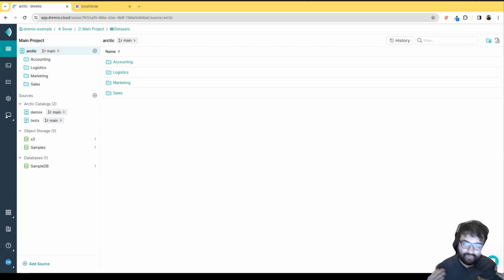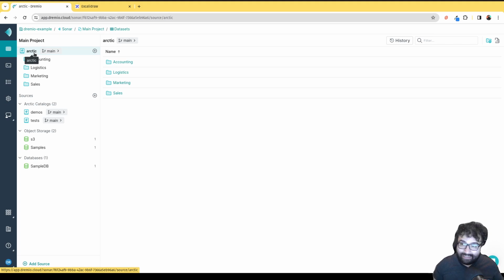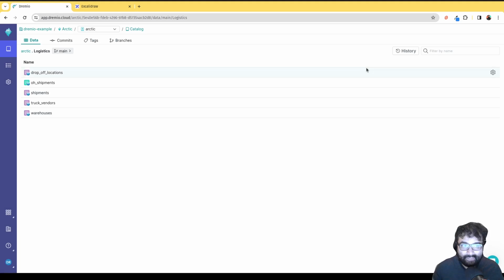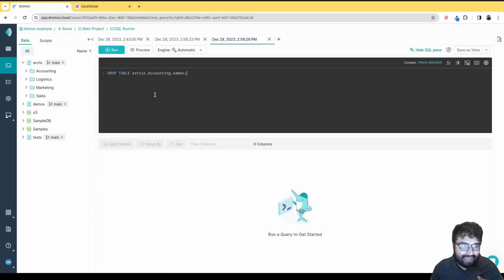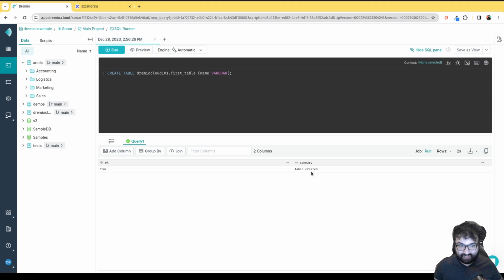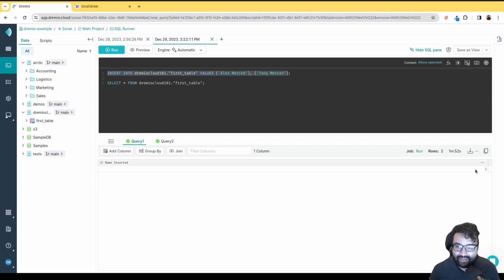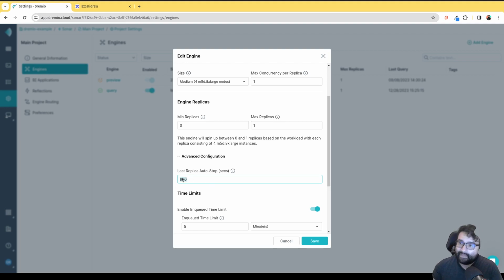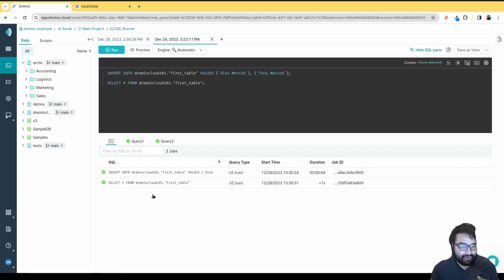Dremio Cloud 101 #2 - Iceberg Tables, Catalogs, Running SQL, and Managing Engines